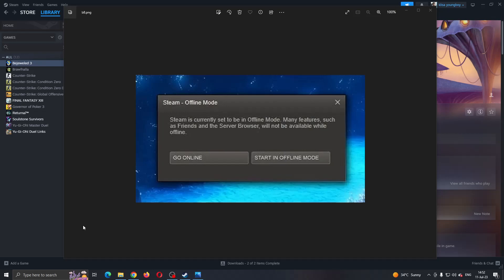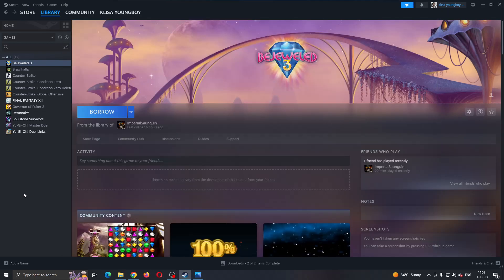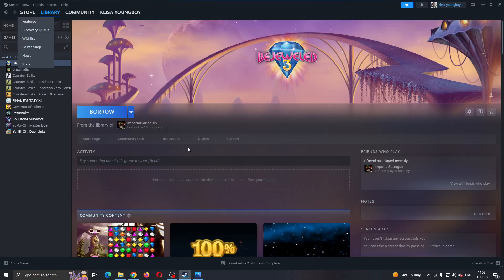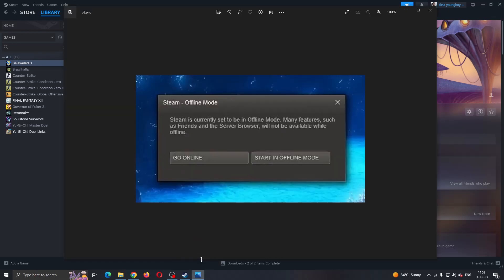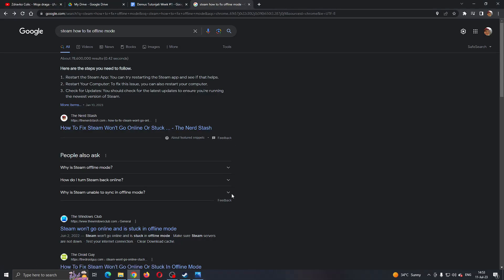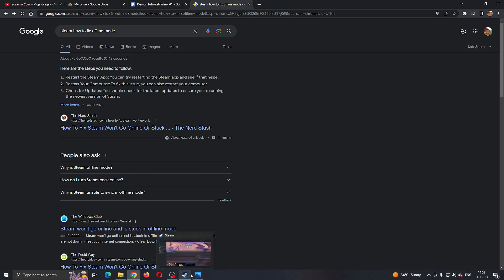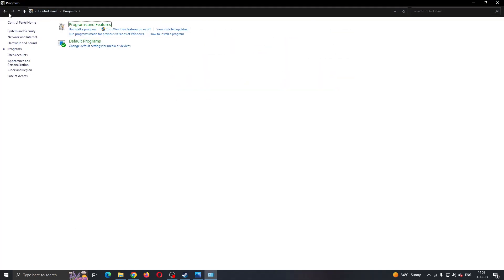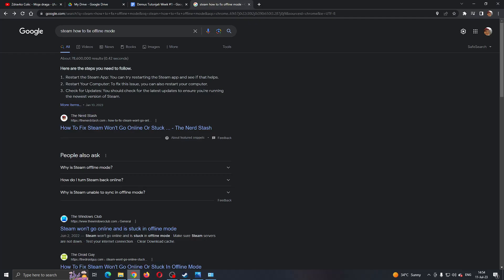How To Fix Steam Offline Mode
Today we talk about steam offline mode,steam offline mode fix,steam offline mode not working,offline mode